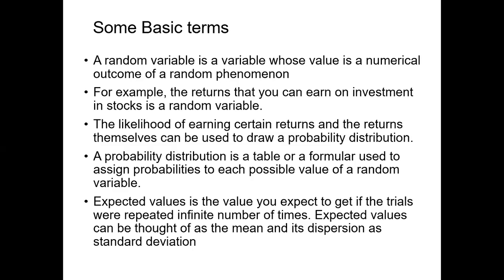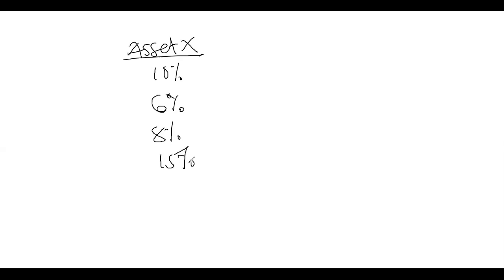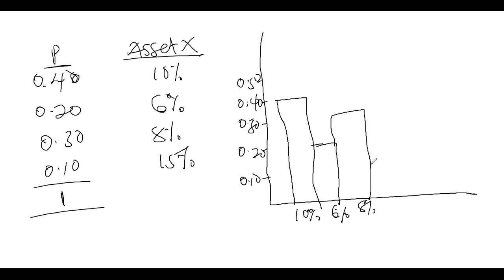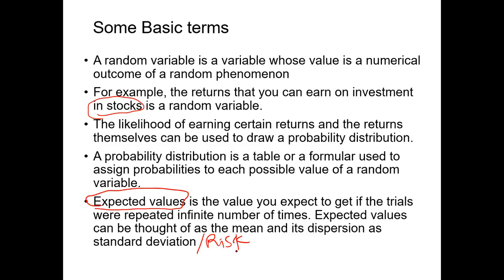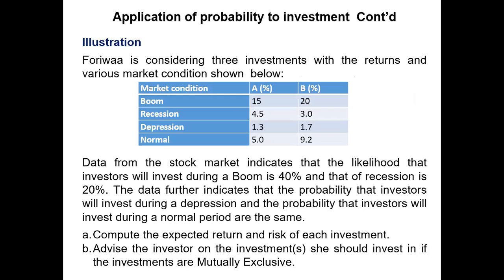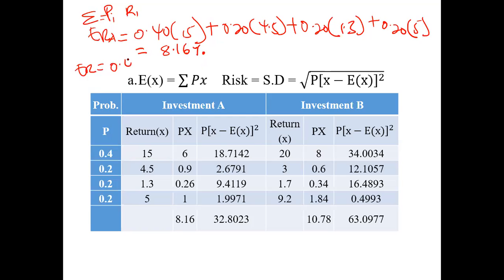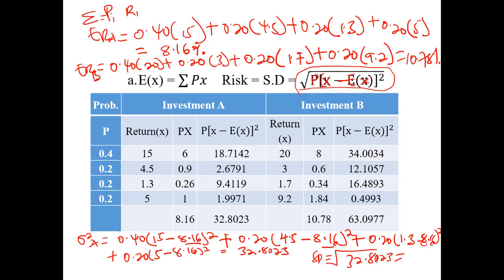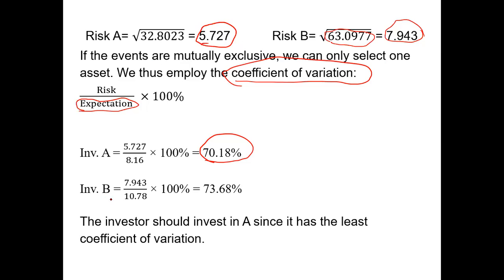Probability distributions (Expected Risk and return)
In this video, I will introduce you to probability distributions and its application to finding expected return, risk and coefficient of variation.